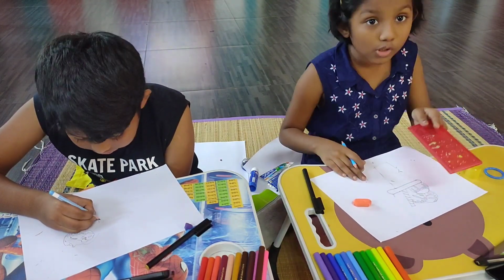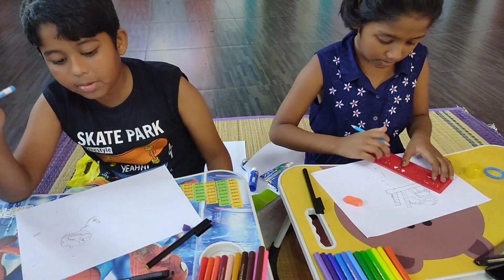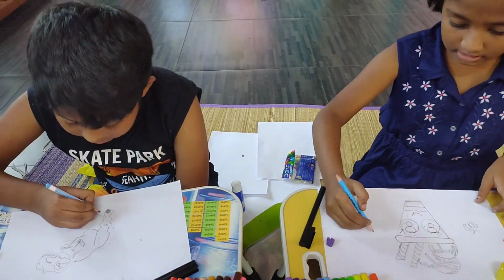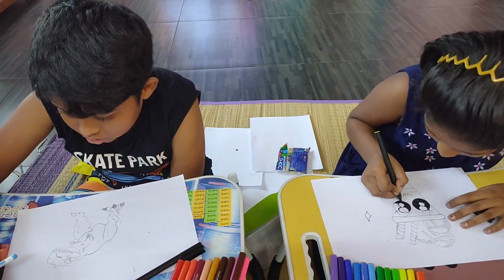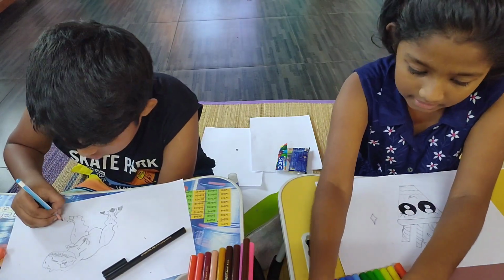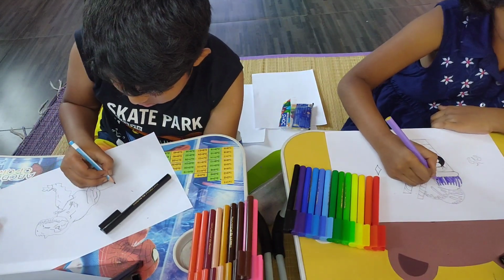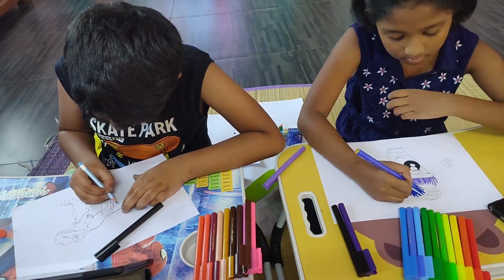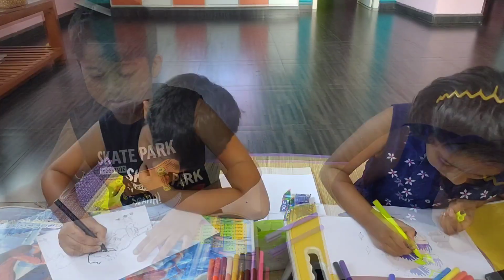🕺🏼💃🏼Kid's Art and Craft💃🏼🕺🏼T-Rex by Cavin and Ice cream with a milkshake by Dikshi.